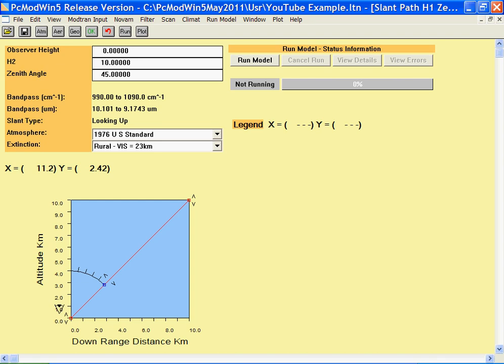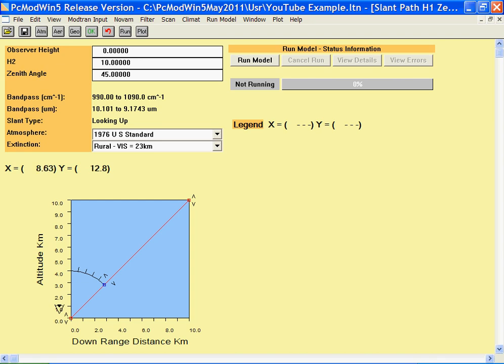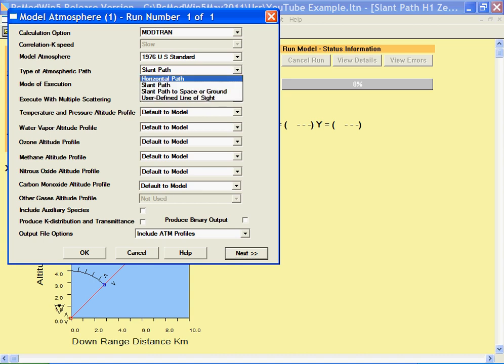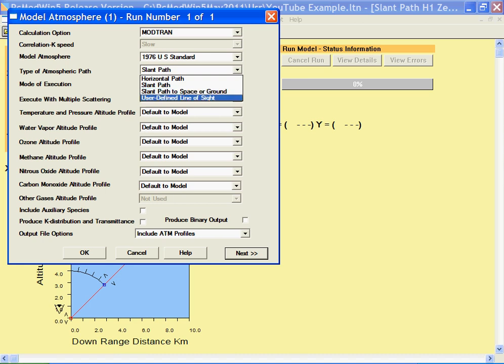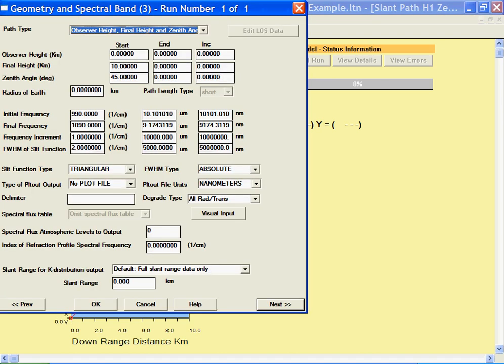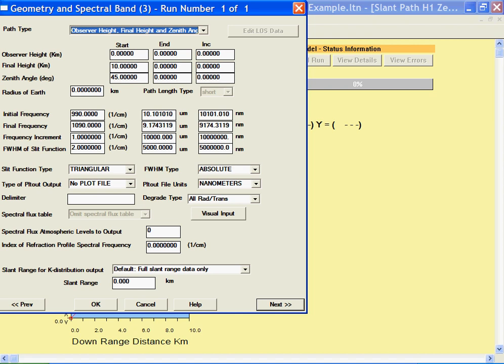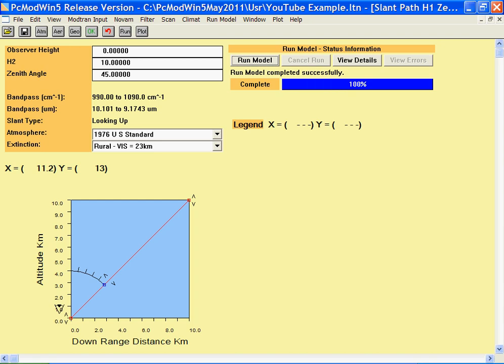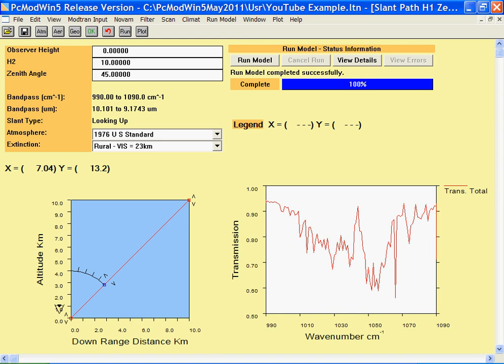Geometry in Modtran/PcModWin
This is a demonstration of the different geometry found in Modtran.